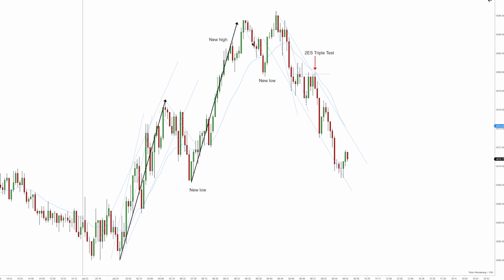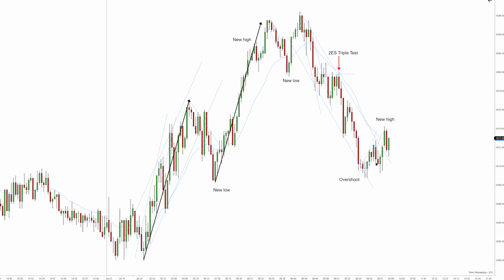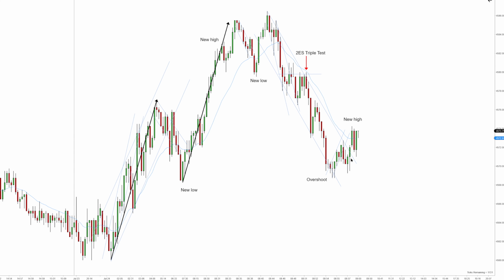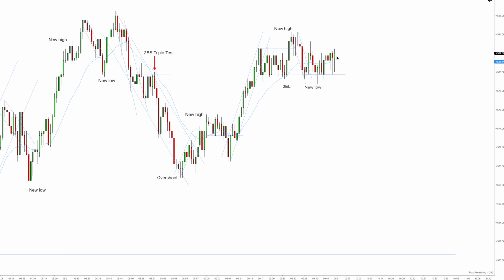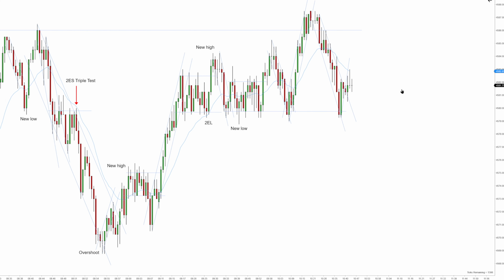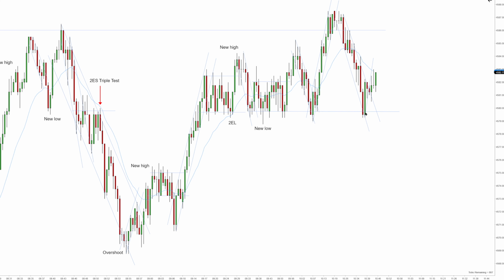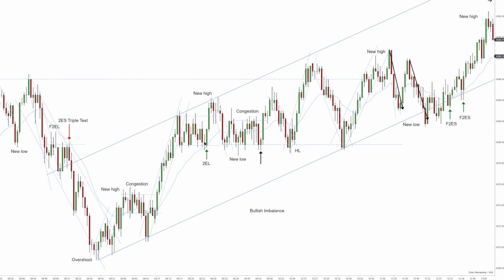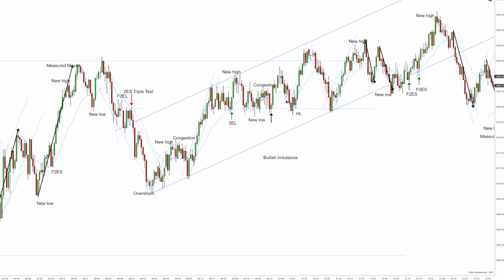Price Action FUNDAMENTALS For Day Trading